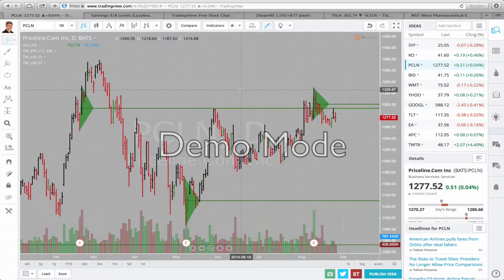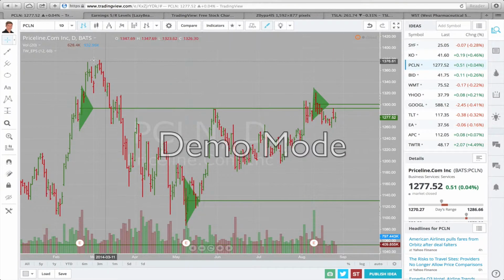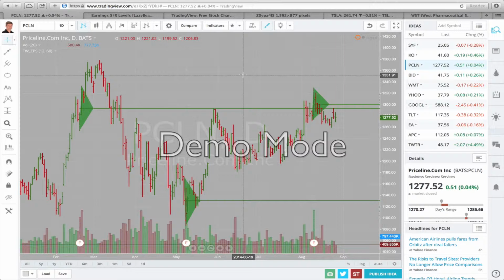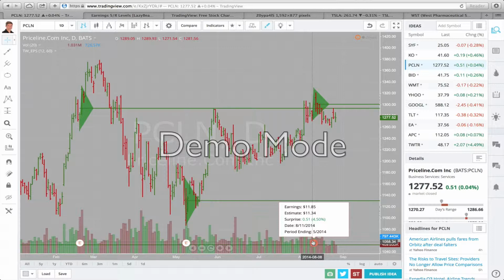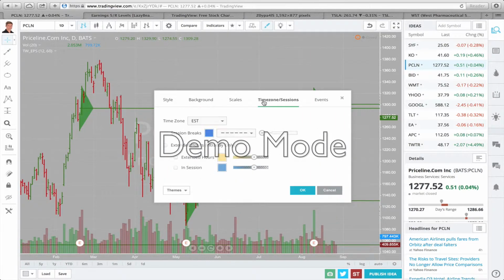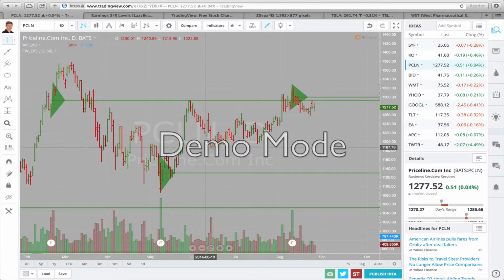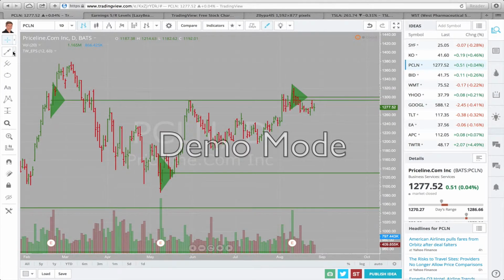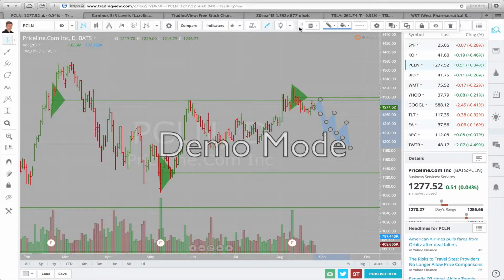TradingView Key Hidden Levels Earnings PCLN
Tim West shows how to use TradingView.com's "Key Hidden Levels - Earnings" software to identify support and resistance in stock charts.  Here is the stock symbol PCLN (Priceline.com) and how to read the chart and set up a trade.